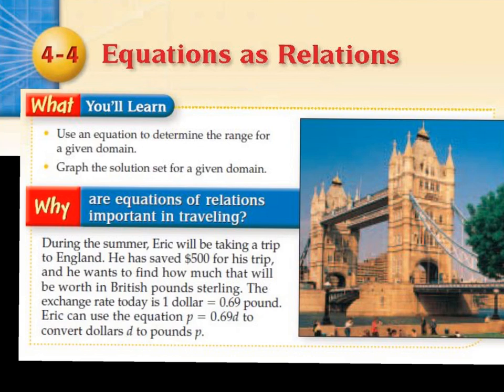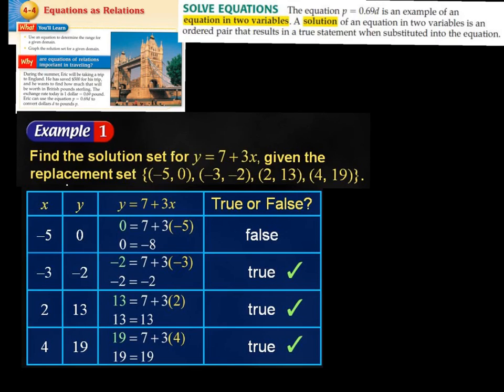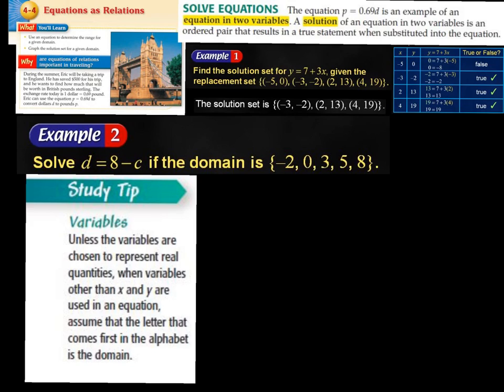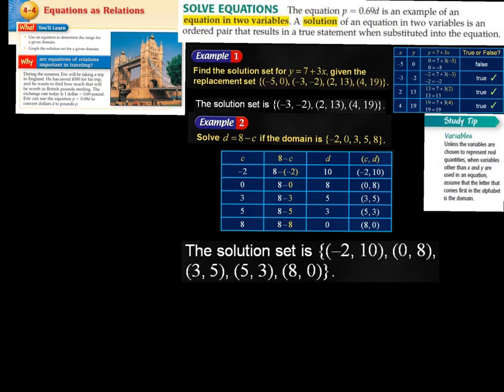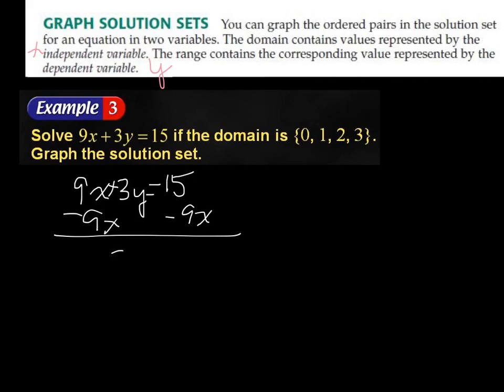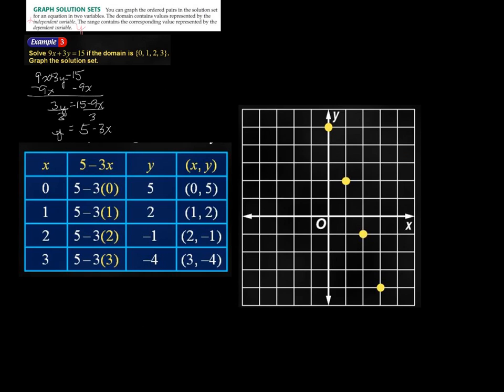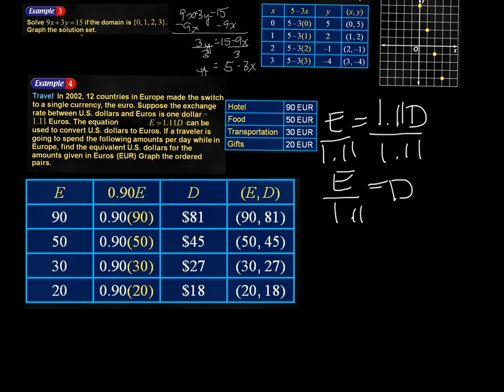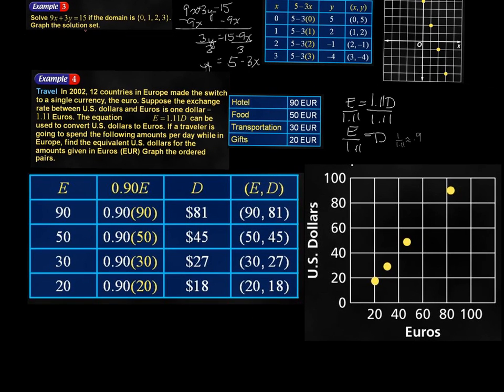4-4 Equations as Relations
Algebra 1
Equations as Relations